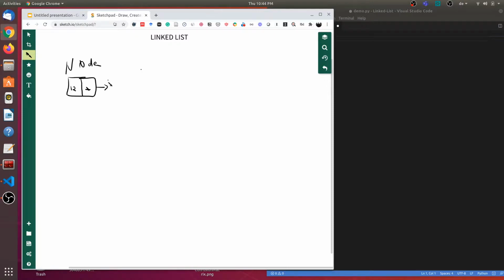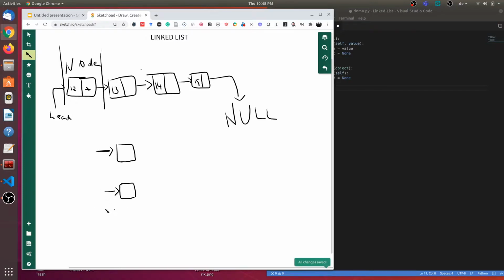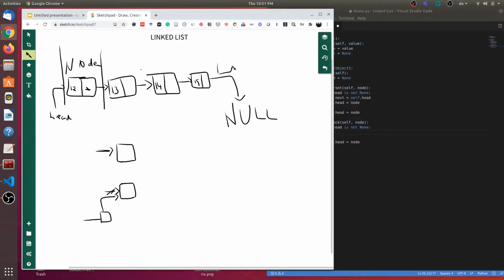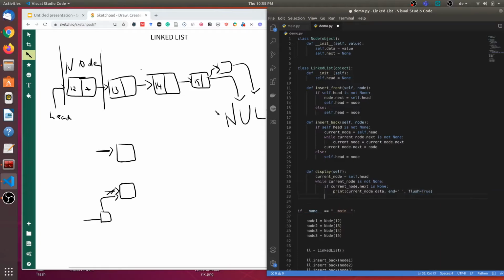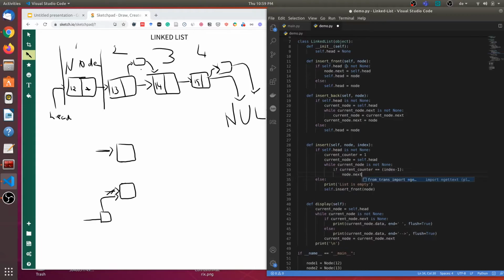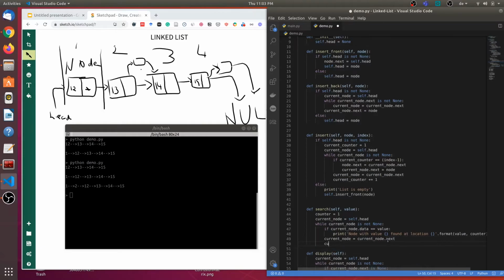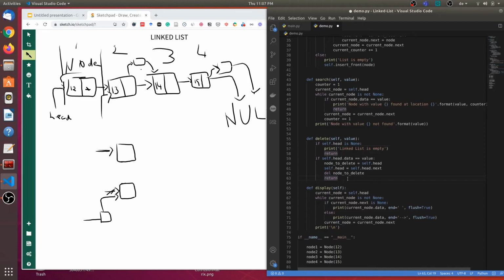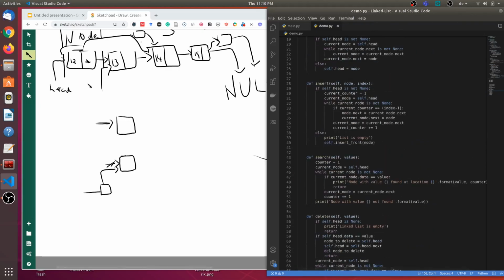Linked Lists in Python